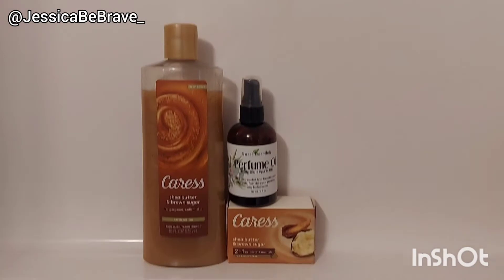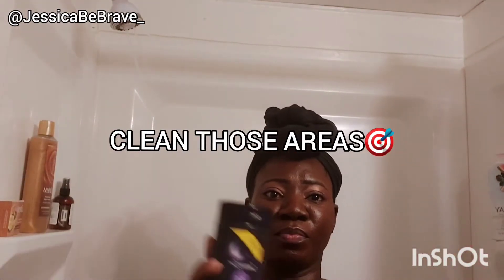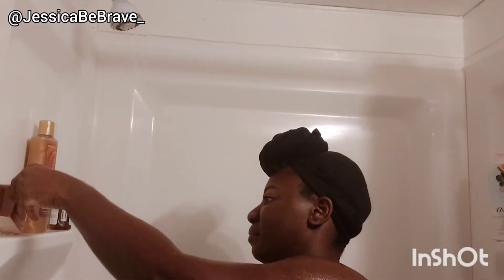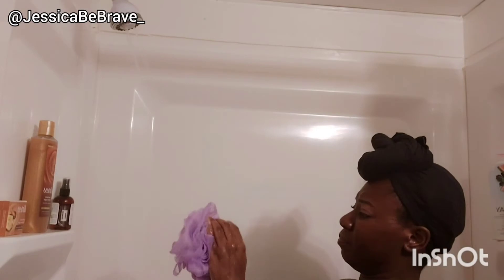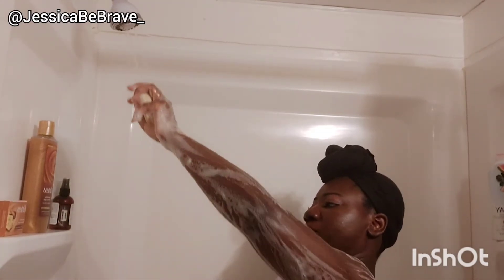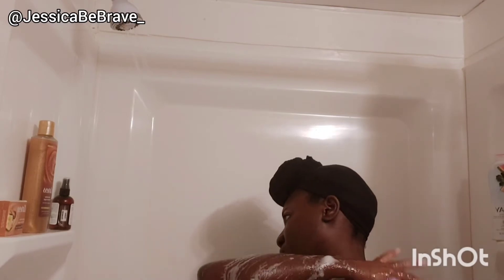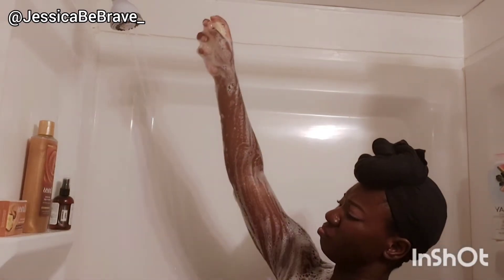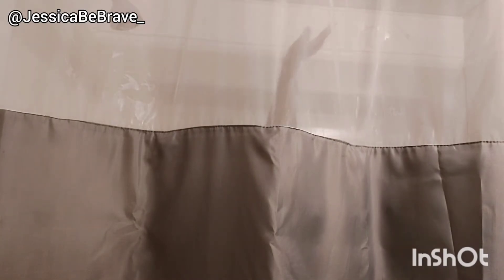SHEA BUTTER & BROWN SUGAR 🌟 SCENTED HYGIENE SHOWER ROUTINE || CARESS BODY WASH & BEAUTY BAR SOAP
Musician: Jeff Kaale

Musician: LiQWYD

Musician: LiQWYD